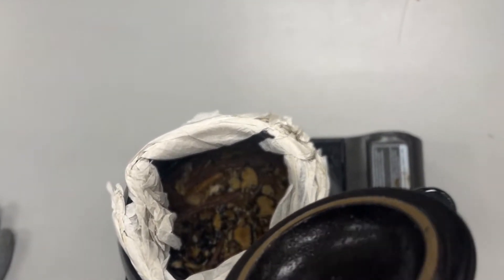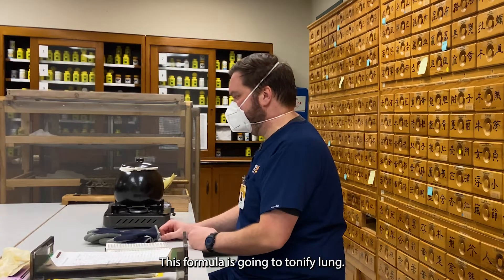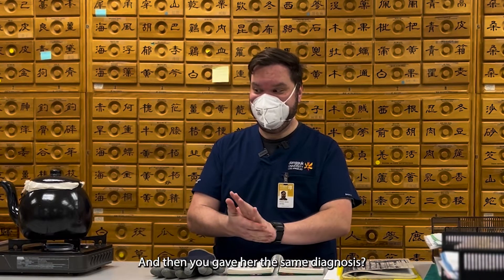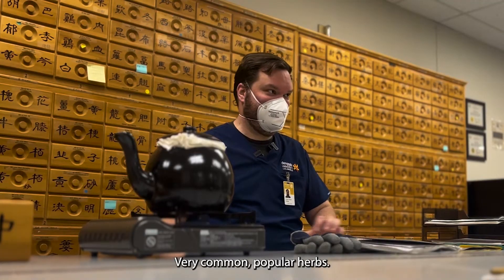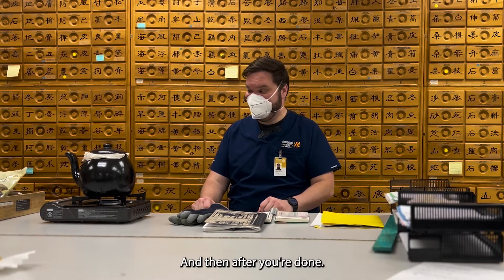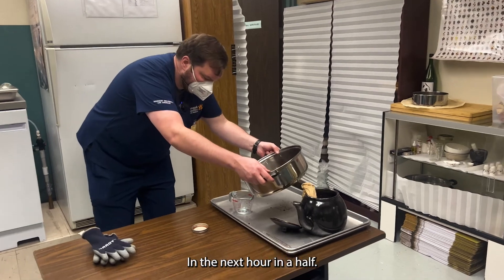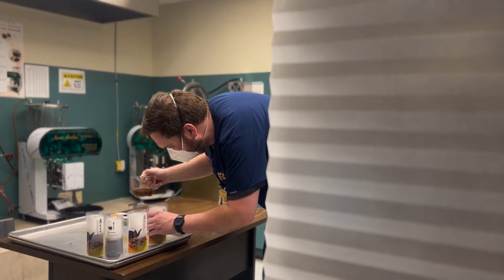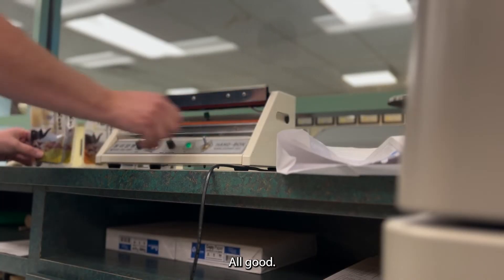Sì Jūn Zǐ Tāng | Four Gentleman Decoction [acupuncture | medicine | dongguk university los angeles]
Sì Jūn Zǐ Tāng | 사군자탕 | 四君子湯 | Four Gentleman Decoction [dongguk university los angeles]
Daniel’s Self Diagnosis:
Lung & Spleen Qi Deficiency
ingredients for 5 packs 120ml/cc each:
1. Jun/Chief: Dang Shen (90g)
-Codonopsis Root (sub for Ren Shen/ Ginseng)
2. Chen/Deputy: Bai Zhu (45g)
-White Atractylodes Rhizome
3. Zuo/Assistant: Fu Ling (45g)
-Poria/Indian Bread
4. Shi/Envoy: Zhi Gan Cao (30g)
-honey baked licorice root
5. add 1000ml + 600ml = 1600ml of water to boil with herbs for 2 hours
Herb Breakdown:
1. Indirectly assists in grasping Kidney Qi
2. Tonifies SP Qi, tonifies LU Qi, relieves fatigue
3. Tonifies Qi, strengthen SP and ST, dries damp, promotes urination
4. Strengthen SP, drains damp
5. Warms Middle Jiao, tonifies Qi, harmonizes the formula
Western Usage:
Sleep Apnea, Anemia, celiac disease, childhood nutritional impairment, chronic diarrhea, chronic fatigue syndrome, chronic gastritis, decreased immunological resistance, diabetes, digestive weakness, duodenal ulcer, hypoglycemia, irritable bowel syndrome, multiple chemical sensitivity, neurasthenia, peptic ulcer disease, periodic paralysis, and post-operative support following gastric surgery

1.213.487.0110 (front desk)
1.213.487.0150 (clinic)